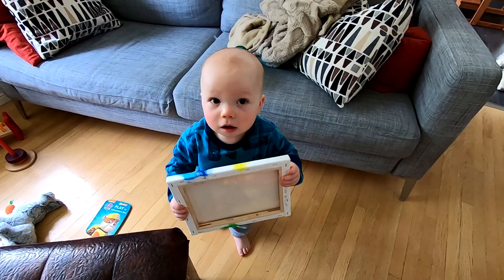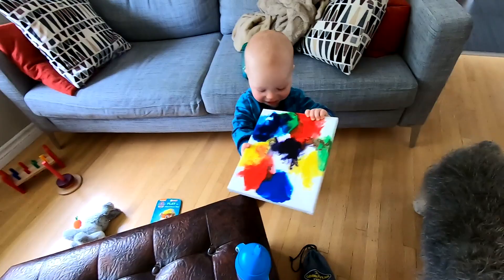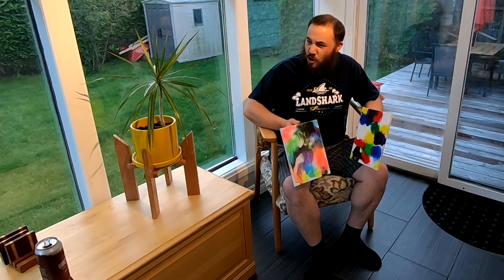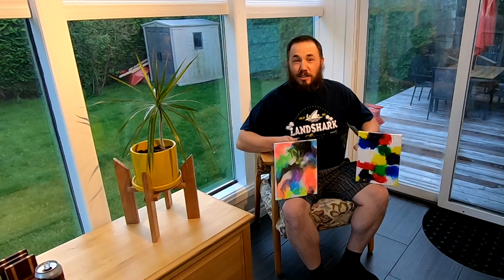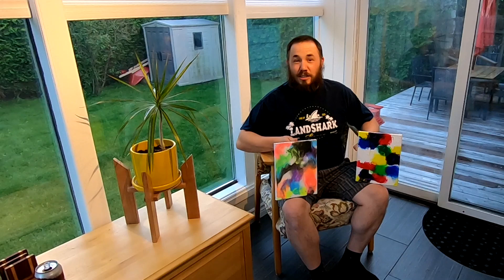Mess Free Finger Painting - How to Entertain Your Toddler!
In this video I show you a mess free art project that my 1-year old son did on a rainy afternoon. This is a great project for infants and toddlers, but could be enjoyed by older kids as well! It is nice and easy. All you need is an 8x10 canvass (you can get these at the dollar store) a large freezer bag and some paint. It is best to use acrylic paint, but we have also had success with Crayola brand washable children’s paint. You blob the paint on the canvass and stick it in the freezer bag. Seal it up and give it to your kid. They can move the paint around with their hands, their feet, and even sometimes they sit on it! It is great fun and, in the end, you have something you can display. These paintings make great gifts for family members!

Here are some links to the tools and supplies that I either used in this video, or are very similar.
- 8x10 Canvass
- Large freezer bag (big enough to fit the entire canvass and seal tightly)
- variety of colors of acrylic paint